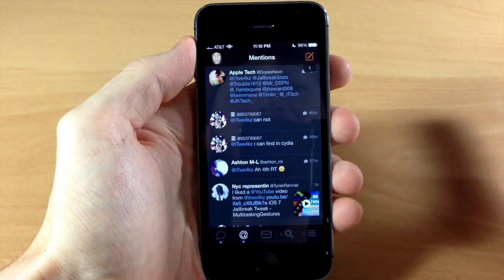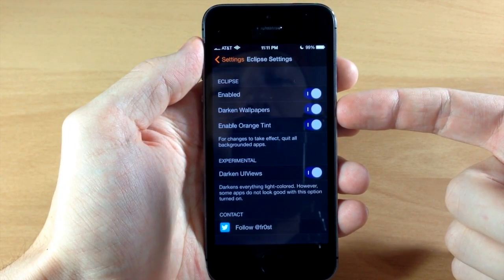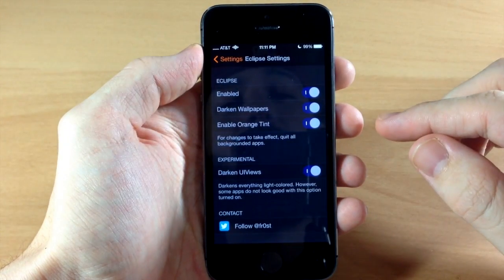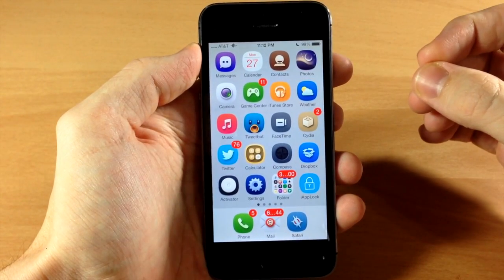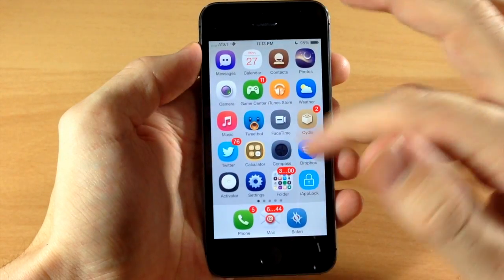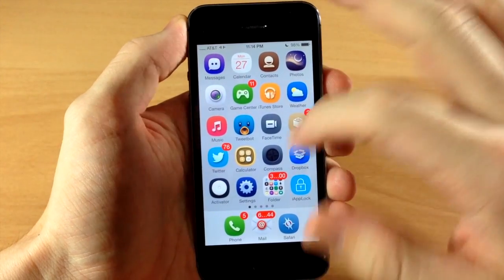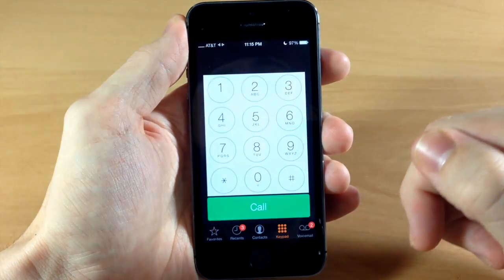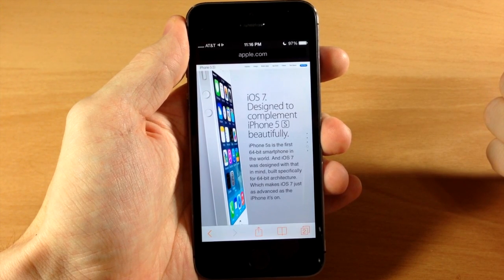iOS 7 Jailbreak Tweak - Eclipse